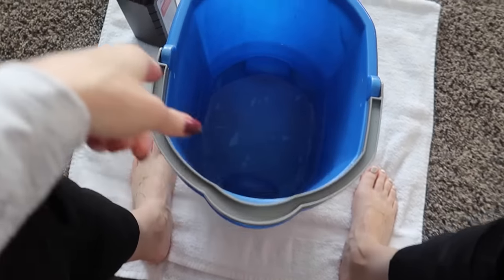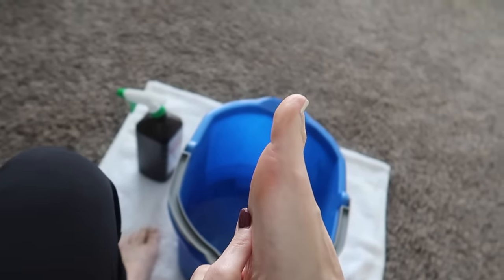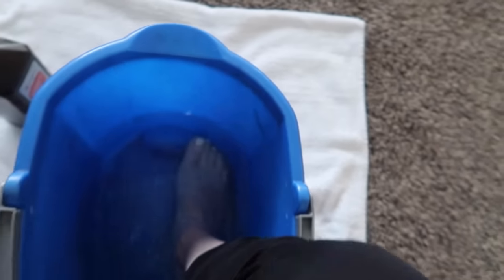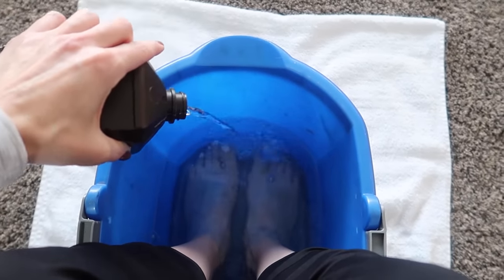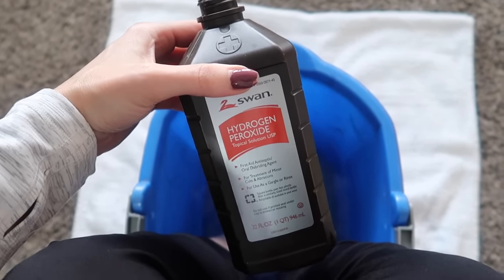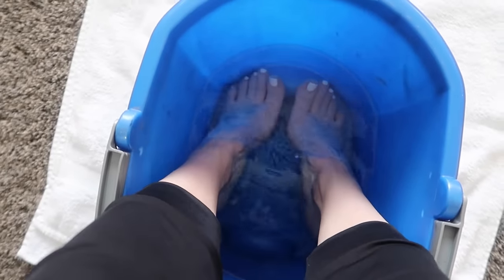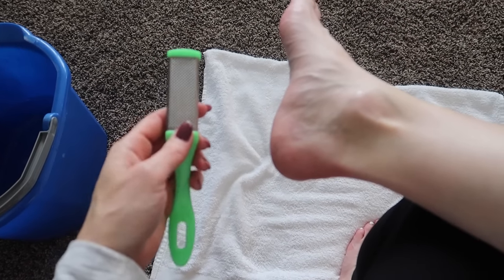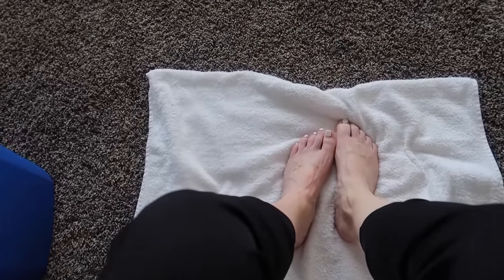Put Hydrogen Peroxide on your FEET & SEE WHAT HAPPENS! 💥 (this is cool and surprising)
In this video, I will show you a truly surprising use of hydrogen peroxide. on your feet! But there are many more amazing ways to utilize it, from natural remedies to DIY life hacks and cleaning hacks around the house. For instance, did you know that you can treat nail fungus with hydrogen peroxide?